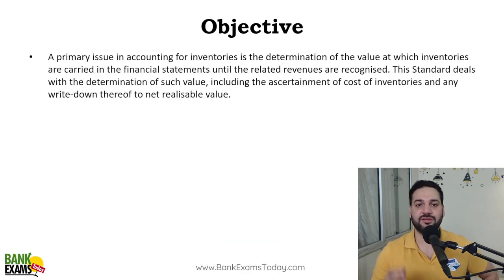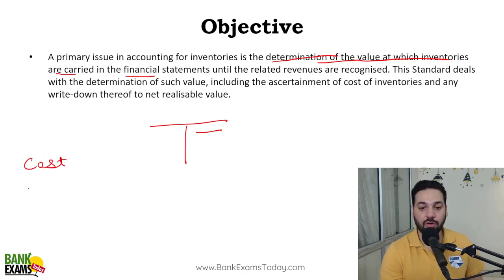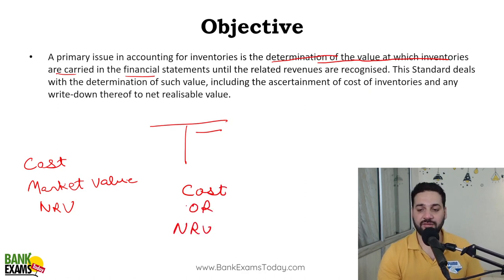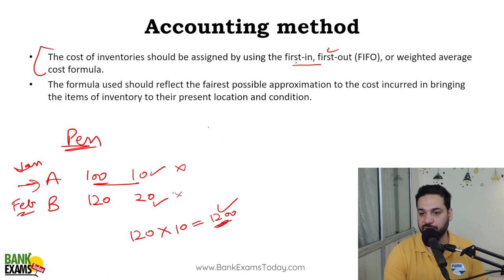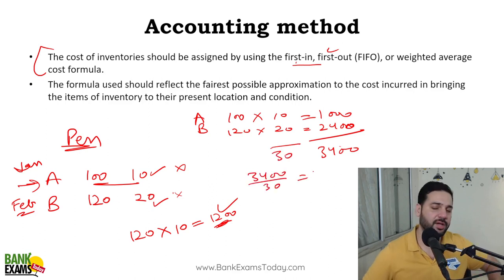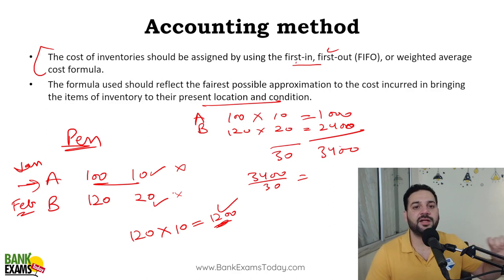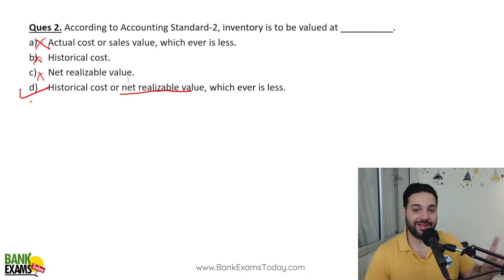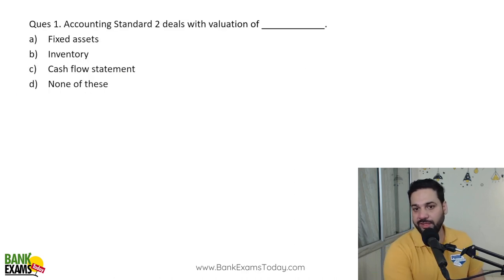SEBI Grade A 2023 Accountancy Class: Accounting Standard 2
SEBI Grade A 2023 Accounting and Commerce classes by Ramandeep Singh available for free on YouTube. In this short and crip explanation of Accouinting Standard 2 which is Valuation of Inventorry is provided.

***SEBI Grade A Preparation General Awareness Guide***
- Start reading a newspaper
- Cover important news on sports, national affairs, financial schemes, etc since the last 6 months.
- Keep yourself updated on SEBI and RBI news and schemes.
- Revise Current affairs with the help of tables
- Keep yourself updated on topics like the history of banking sectors, SEBI functions, SEBI system, static awareness, etc.
- Read SEBI Grade A GK Digest Monthly Magazine